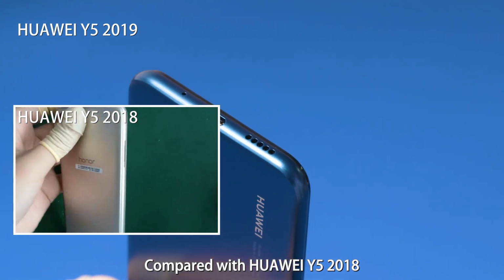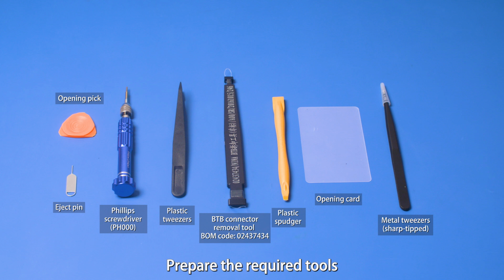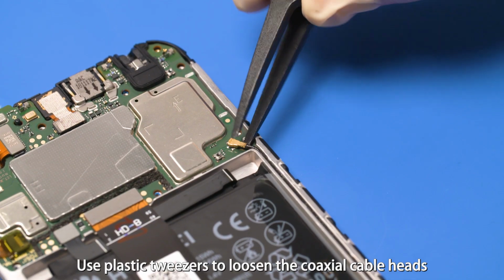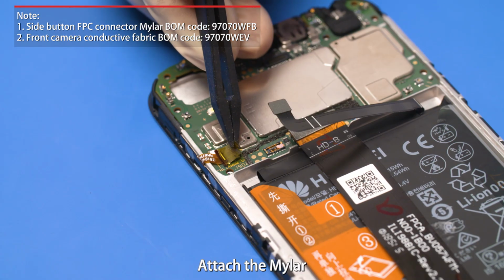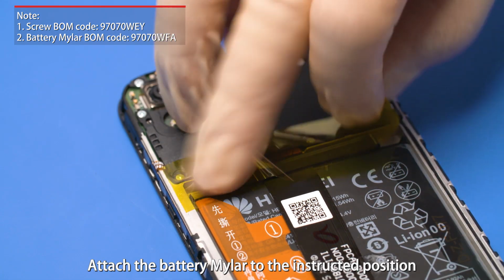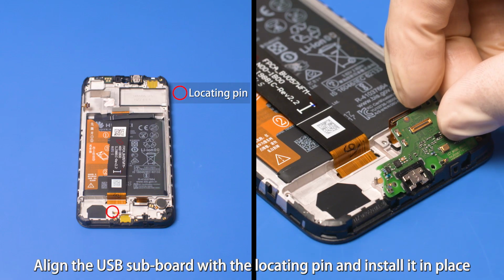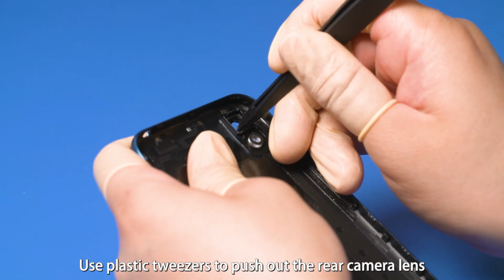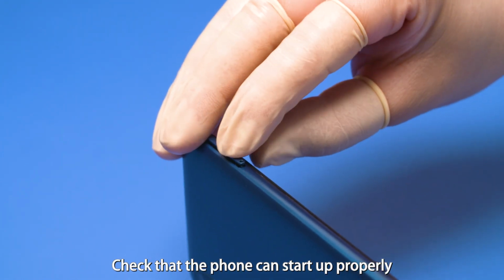HUAWEI Y5 2019 Amman Disassembly and Assembly Video Tutorial